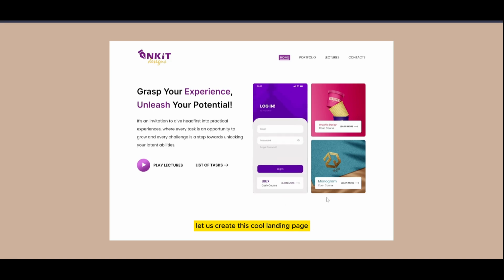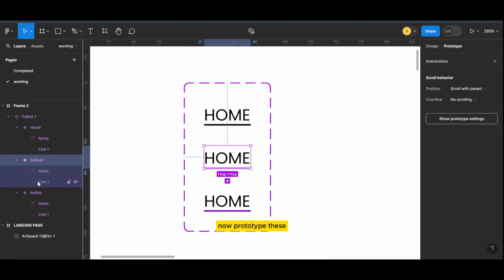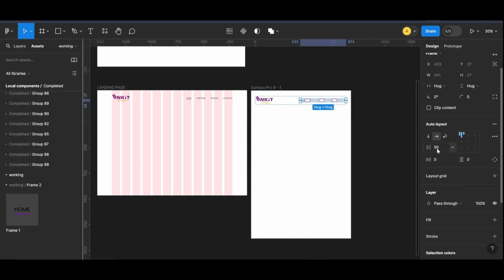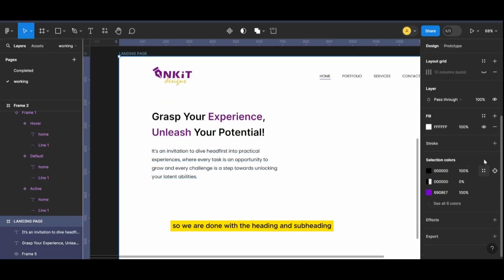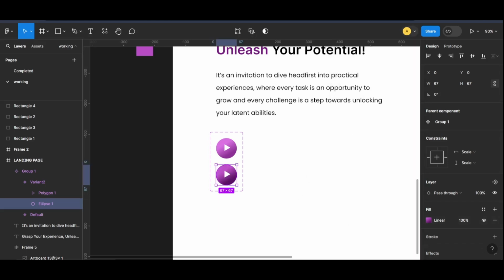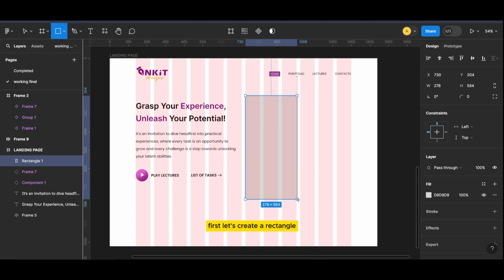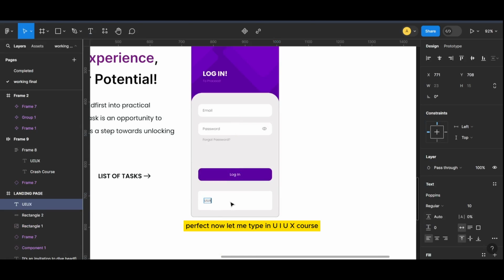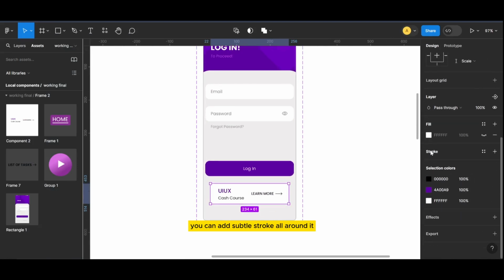Design Website in Figma | Daily UI Design Challenge | Day 3 Landing Page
Hello, everyone!

Website Design in Figma | Daily UI Design Challenge | Day 3 Landing Page

Today, I’m going to teach you how to Design website in Figma.
Daily UI Design Challenge
Day 3 Landing Page.

Website Design in Figma,Daily UI Design Challenge,Daily UI 003,figma design,100 days design,how to create ui design of an app,best way to learn ui ux design,Full web design in figma,figma design tutorial for beginners,ui/ux design beginners tutorial figma,responsive mobile app design in figma,Responsive design in figma,figma best practices,best prototyping tools for ui/ux designers,

Make sure you watch till the end to see the final result.